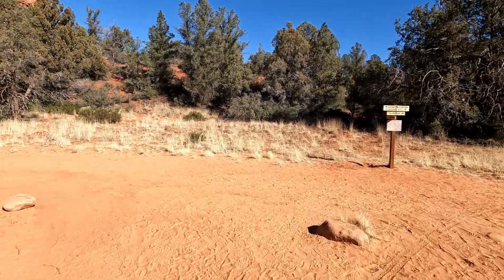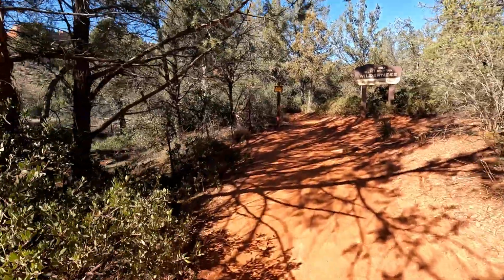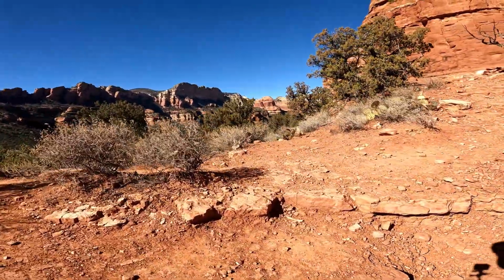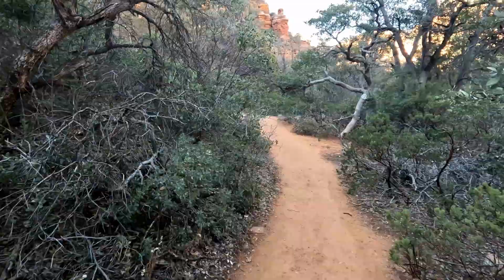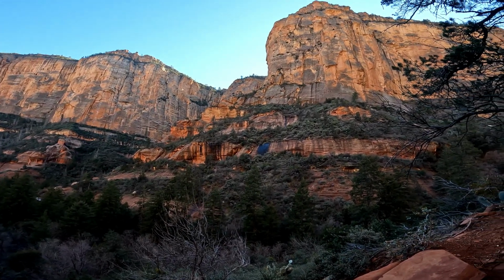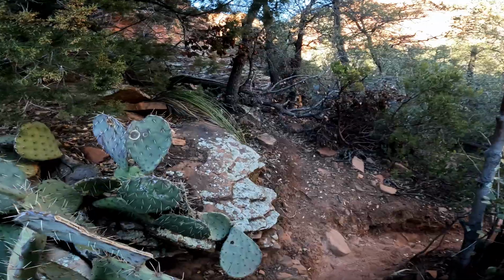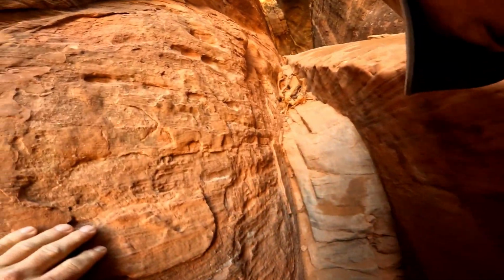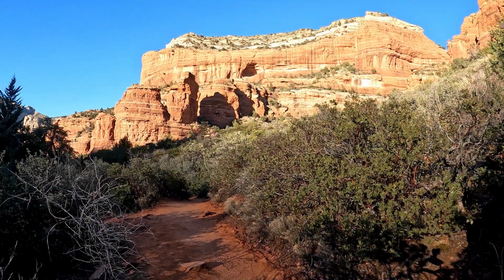Boynton Canyon Trail Hike (with Subway Cave) in Sedona, AZ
A look at the beautiful Boynton Canyon Trail in Sedona Arizona.  I included the side trip to the very neat, but busy Subway Cave.  I wish I would have included more video there in retrospect,  but there was just too many people at that time to get what I wanted.  If you just hike to the cave I had around 6 miles, Continuing to the end of the trail as well you'll be around 8 miles. If you don't have time you can just do the short 1 mile Vista trail. It's worth adding the Vista trail even if you do the rest of the hike!

0:00 Intro
1:35 Boynton Vista Spur
2:45 Boynton Canyon Main Trail
3:26 Getting deep into the cold canyon
4:06 Arrive at the back of the Canyon
4:28 Side trail to Subway Cave
4:53 Final thoughts/Wrap up
5:16 Subway Cave